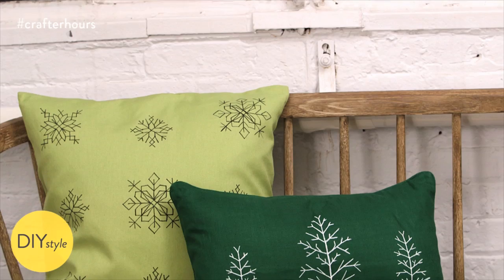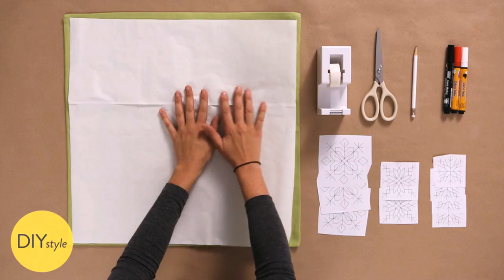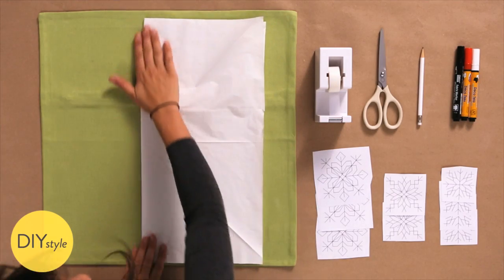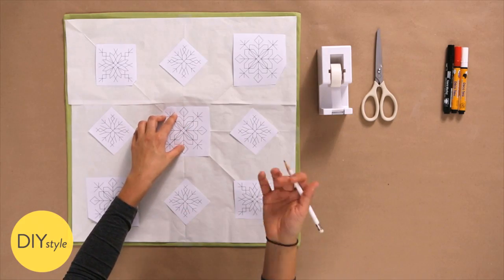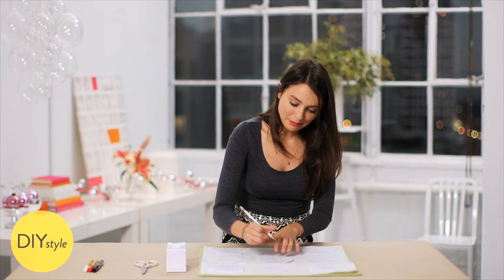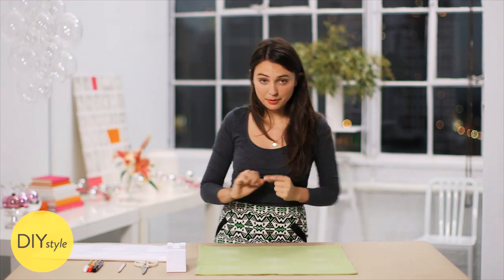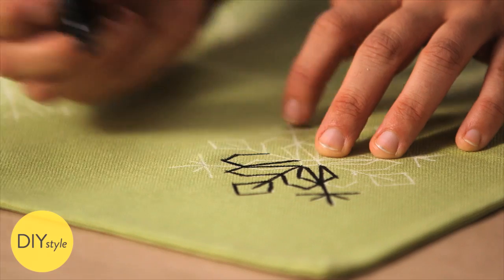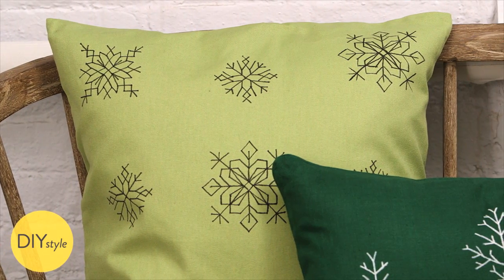Faux Cross-Stitch Accent Pillows- DIY Style - Martha Stewart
These cross-stitch inspired pillows will add a touch of winter to your home decor.  And the best part about them -- no needle and thread required.